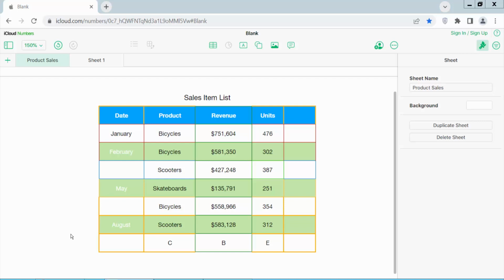How to change column width in Apple Numbers (Spreadsheet) on Mac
Hello everyone, Today I will show you, How to change column width in Apple Numbers (Spreadsheet) on Mac,